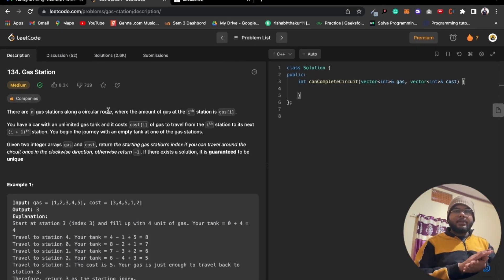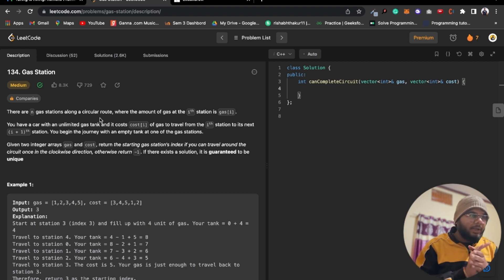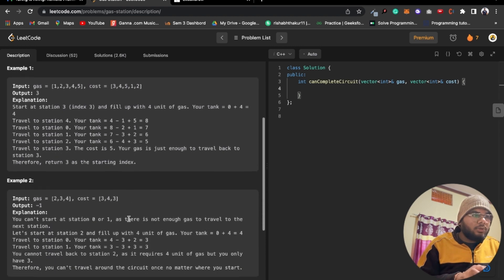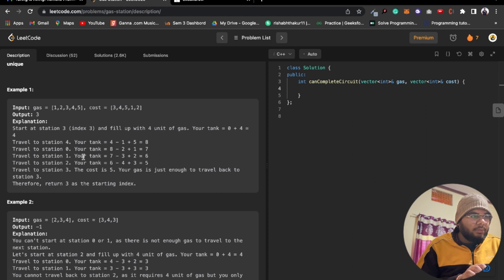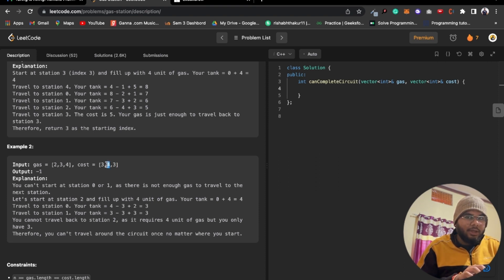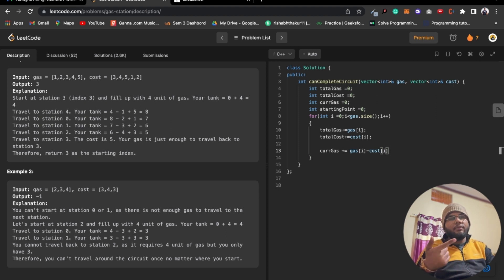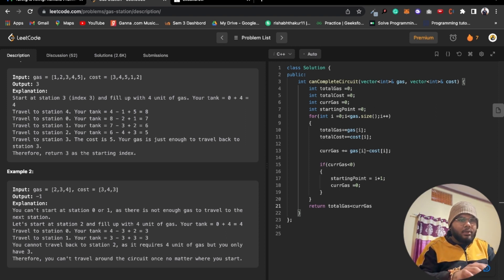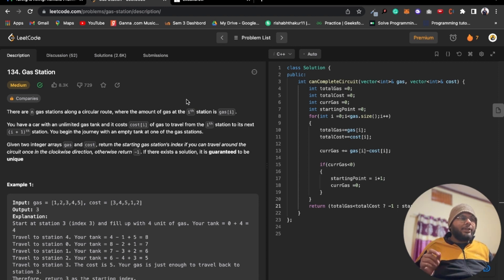Gas Station | LeetCode Daily Problem | problem-134 | 7th Jan,2023 |The hustlers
This is a Daily problem solution video on LeetCode ,The name of the problem is Gas Station .